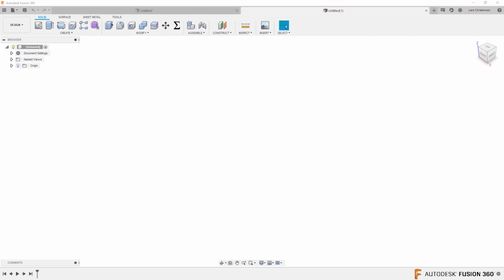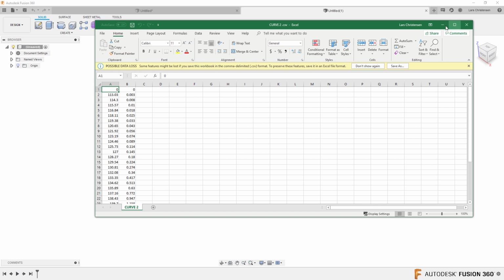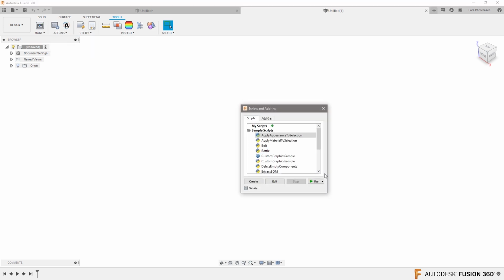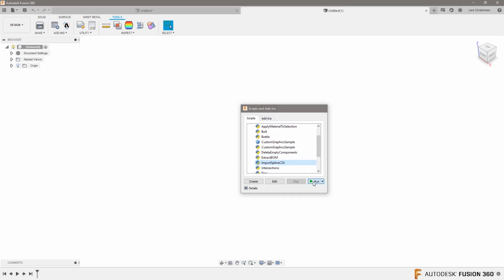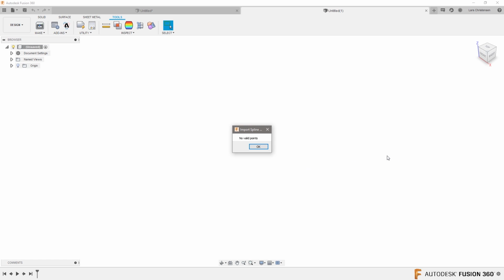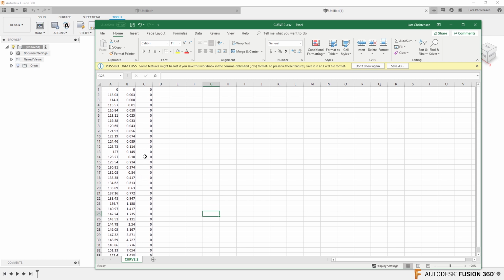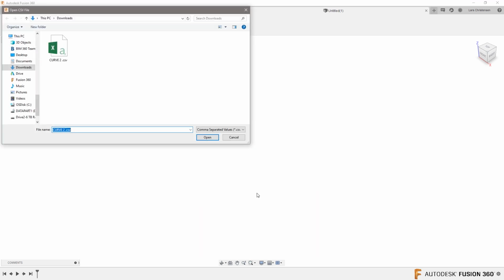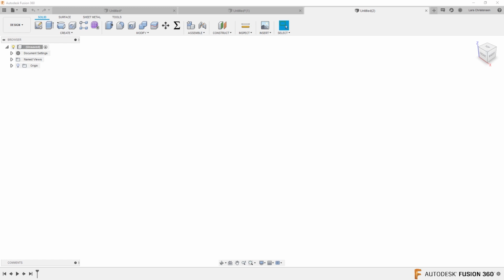Fusion 360 — Bringing Excel into Fusion 360 — Ask LarsLive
Bringing Excel into Fusion 360 is a snippet of Sunday's Ask LarsLive.